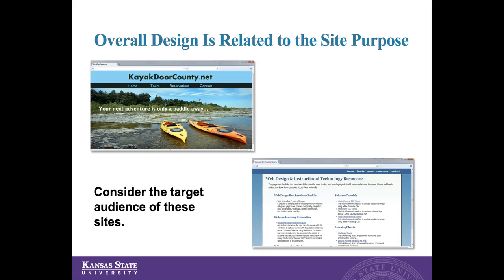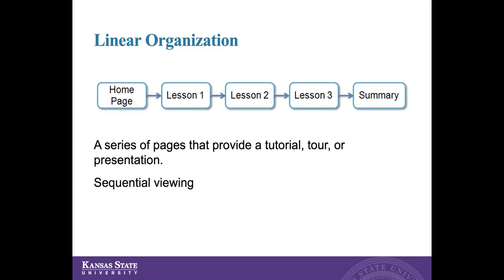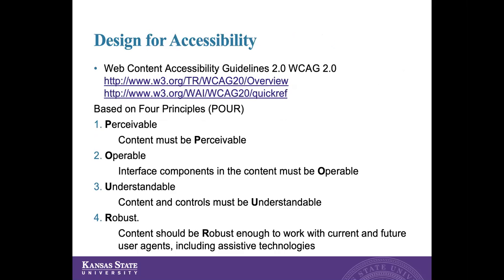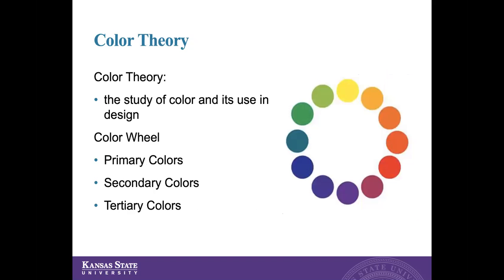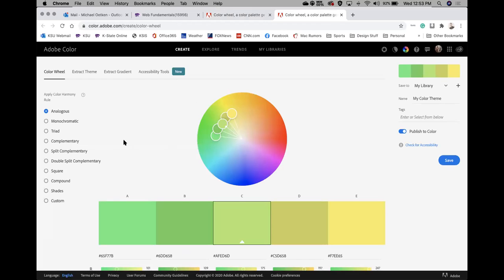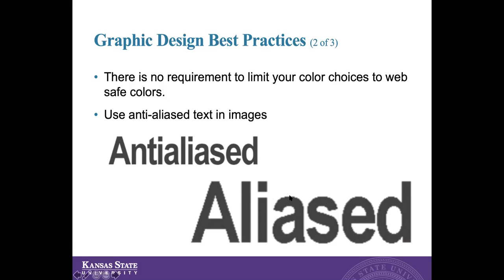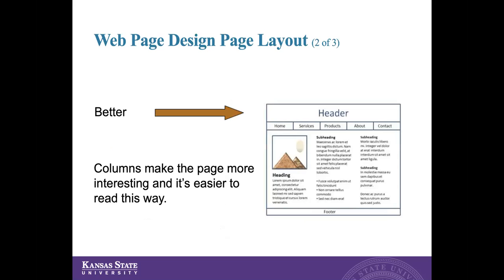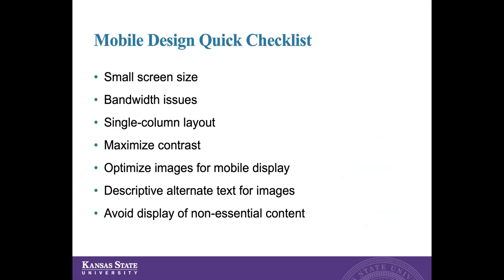KSU-CMST-135-Sep-16-2020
Lecture on Chapter 5 web design theory and best practices.